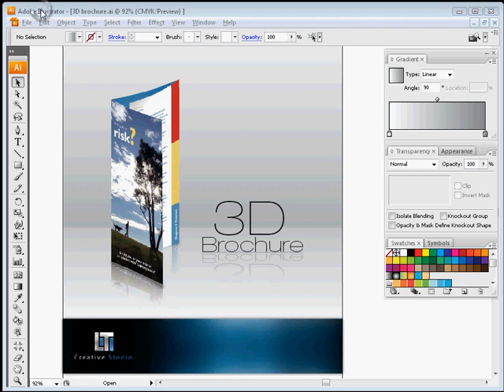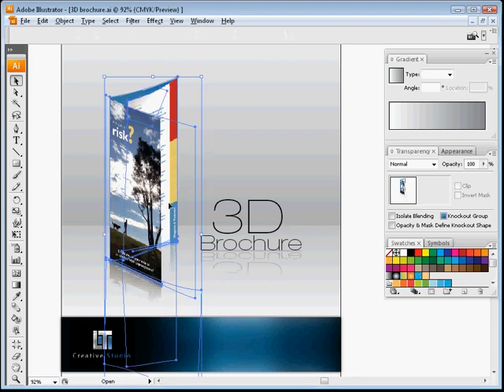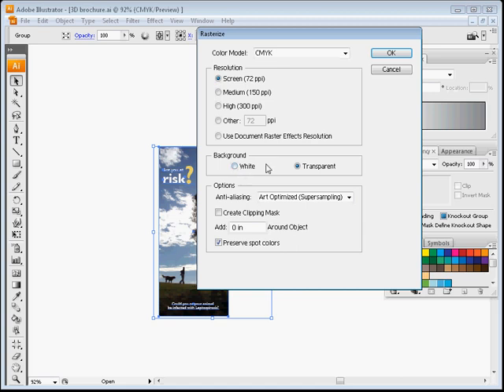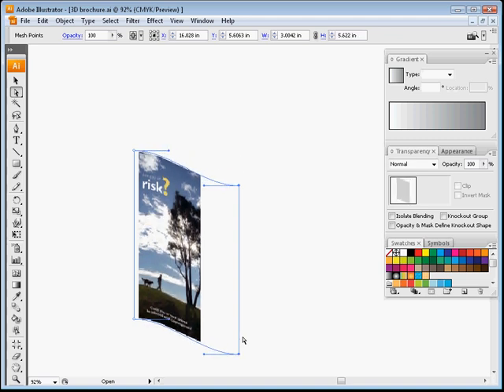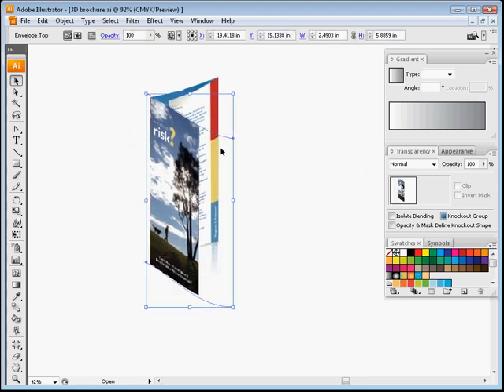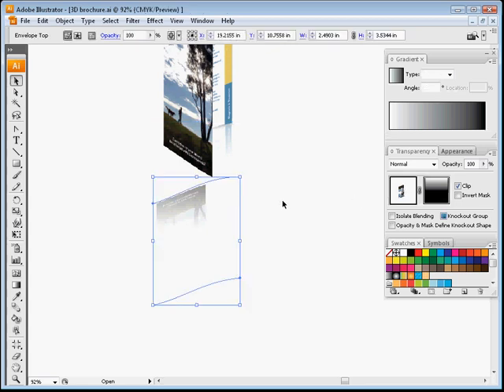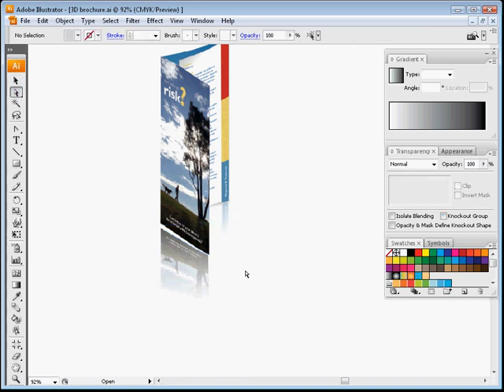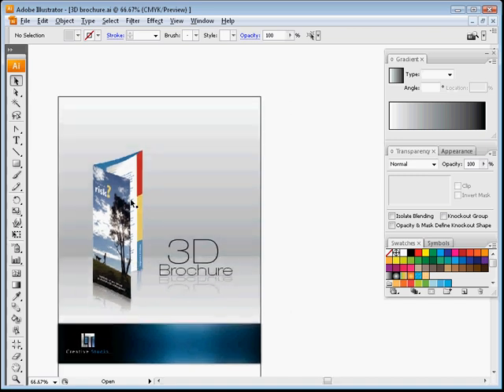3D Brochure in Adobe Illustrator Creative Inspiration Tutorial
Making a brochure in 3D can be done in a few different ways. It's easy in Photoshop but I find I even easier in Illustrator. Here is an example of how to accomplish this in Illustrator.